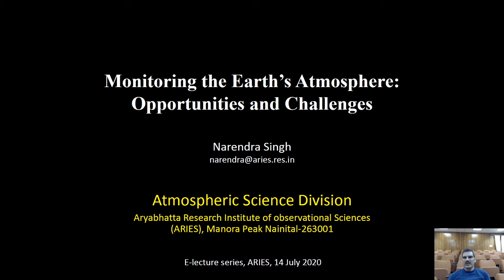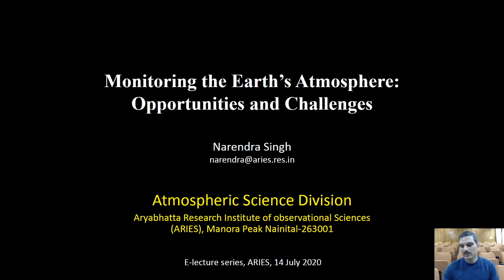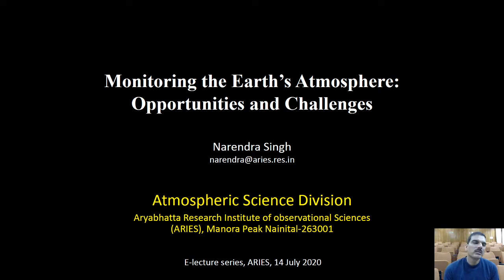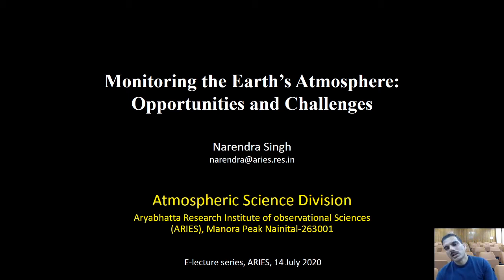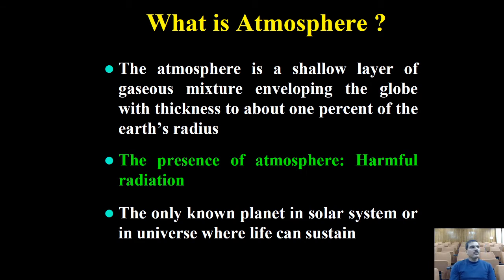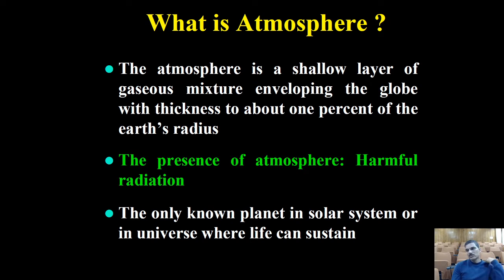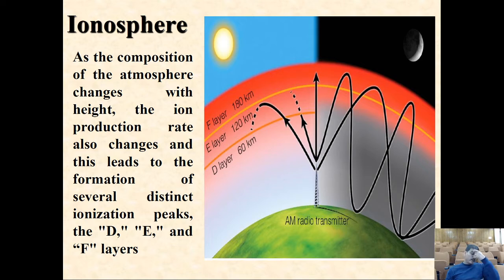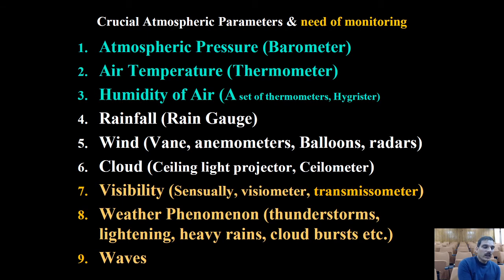ARIES E-lecture Series Lecture-20, By Dr Narendra Singh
Speaker: Dr. Narendra Singh, Scientist, ARIES, Nainital.

This talk deals with the basics of atmosphere, its monitoring, research opportunities and challenges. The atmosphere surrounding the earth is a protective gaseous envelope created naturally that sustains the survival of all living beings. This envelope is characterized by various layers within it and having their own importance. Nearly all extreme weather phenomena, global warming and climate change issues take place in the lowermost part of the atmosphere. Observations and precise forecasting of atmospheric phenomena such as extreme rains and floods, thunderstorms, lightning strikes, monsoon, cloud bursts in the Himalayas, etc. are some of the challenges. A brief overview on the atmospheric research facilities at ARIES will also be provided here.

We invite you to follow our activities on various social media platforms.